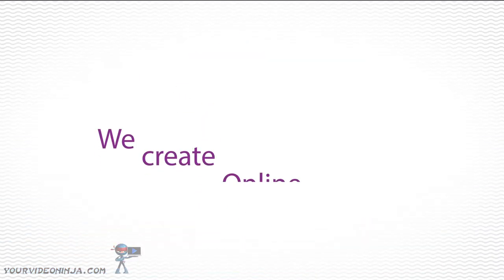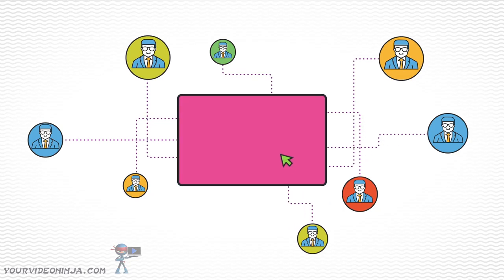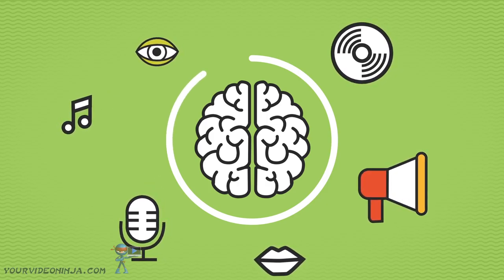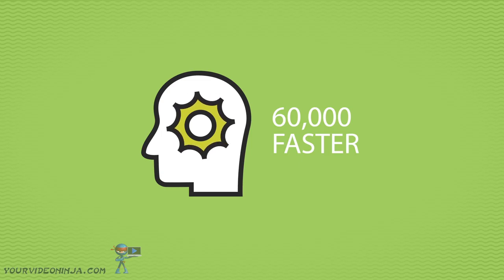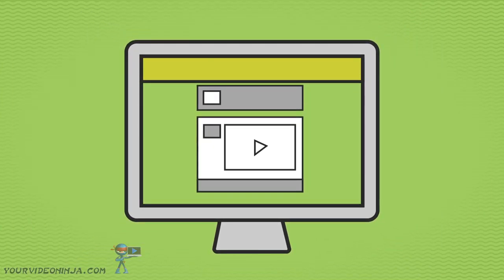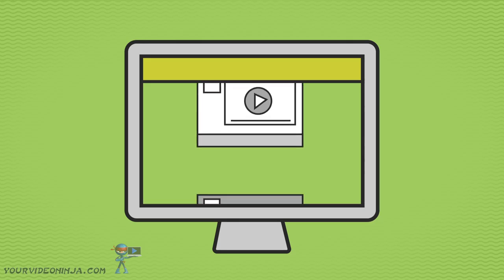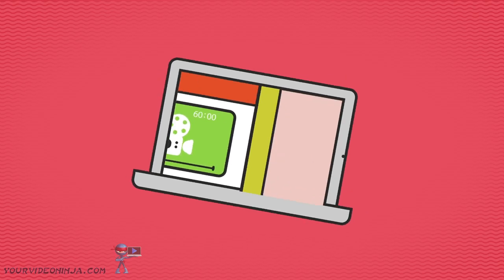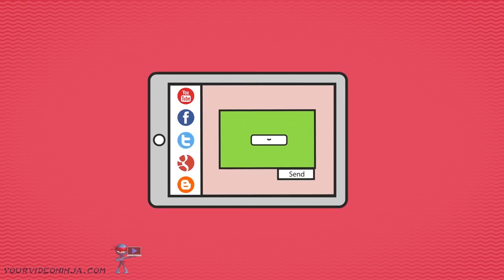About YourVideo Ninja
Here a brief explainer about YVN, what we do and how it can help you.